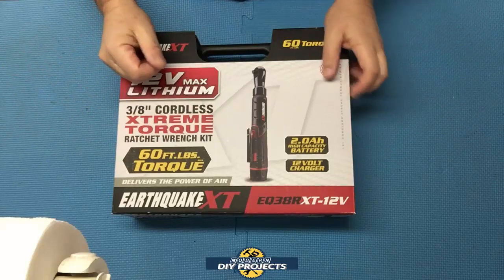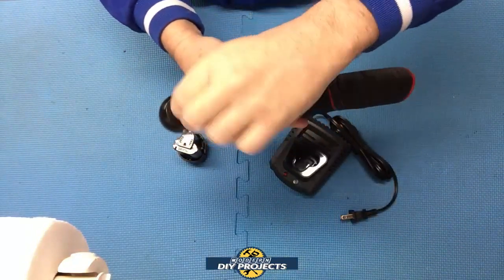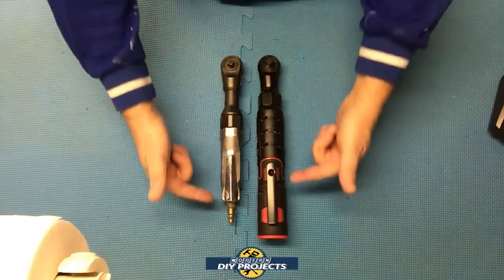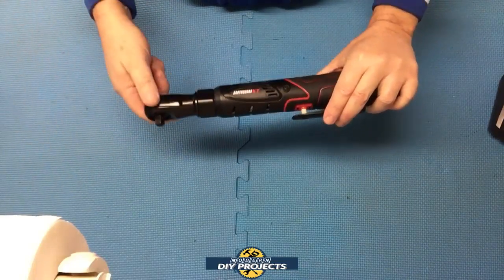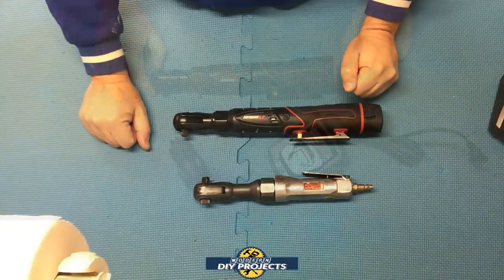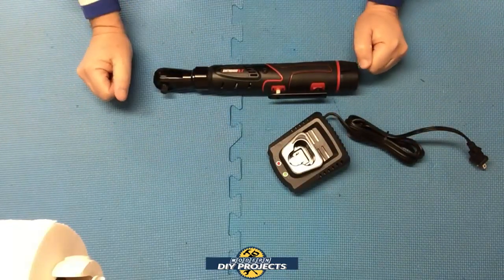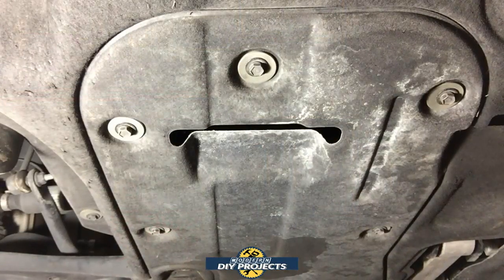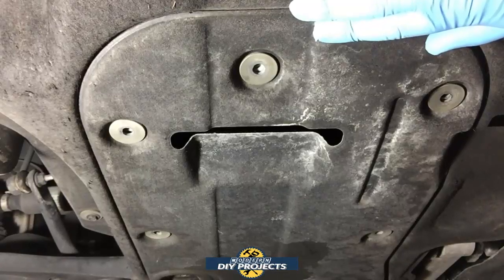Harbor Freight Earthquake XT 3/8 inch 12 volt Cordless Ratchet Kit Better than Hercules 12V Ratchet?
Today we review and Compare the Harbor Freight Earthquake XT 3/8 inch Cordless Ratchet with the Hercules 3/8 inch 12 Volt Cordless Ratchet. Does Harbor Freight Earthquake XT 12V Cordless Ratchet live up to the 60 foot pounds of torque stated on the Harbor Freight website? Is this cordless ratchet a better purchase than the 12 Volt Hercules Ratchet? Is this cordless ratchet a good enough tool for you to spend your hard earned money on? Will it help you in doing basic Automotive work? These questions and more are what I will address in this video. This ratchet has 60 ft pounds of Torque while the Hercules only has 35 Ft pounds of torque. I will also compare the specs to other cordless ratchets like Dewalt, Milwaukee, Craftsman, Ryobi and others. To begin I will go over all the specifications of the Harbor Freight Earthquake XT 12 Volt Lithium Ion Cordless Ratchet kit. I will then demonstrate how it can be used. Then I will torture test it and see if it can really remove bolts up to 60 foot pounds of torque. This Harbor Freight Earthquake XT Extreme Torque cordless ratchet has the highest torque rating of the 12 volt cordless ratchets you can buy online. Does it live up to this high torque number or is it all hype? Is this ratchet a good value or is it junk? Watch the video and decide for yourself.